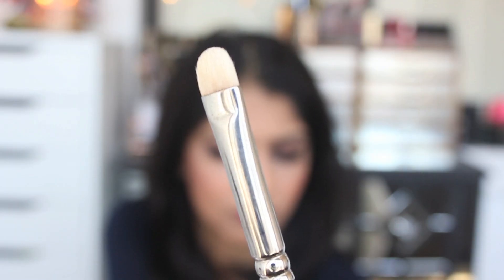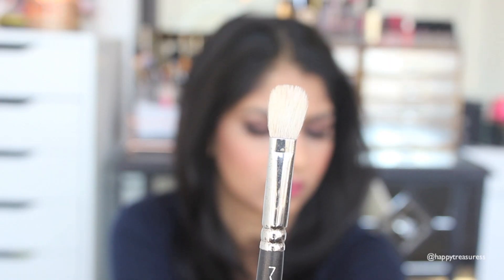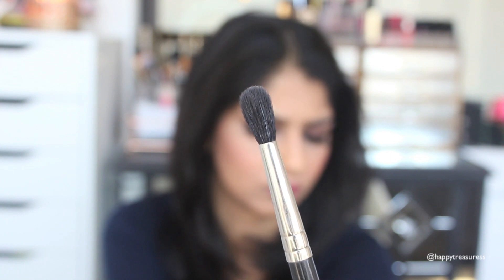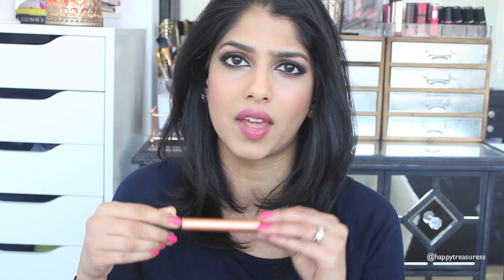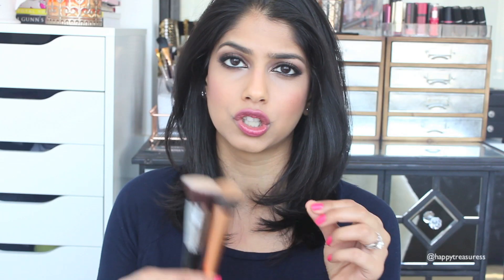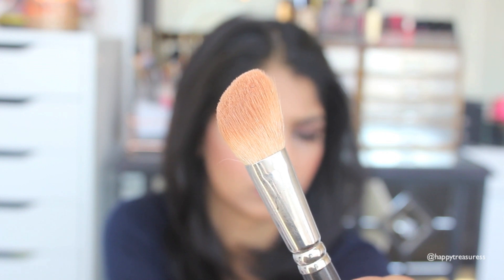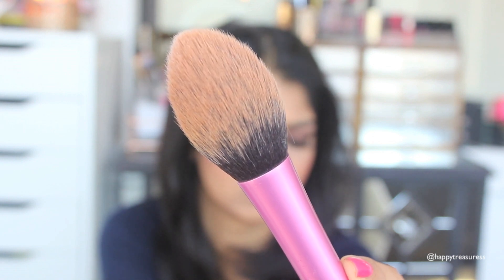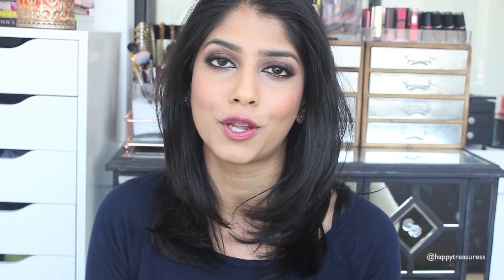My Essential Makeup Brushes! Complete guide to the my most used makeup brushes!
♥Thumbs up if liked this video!♥

Please note that I will be referring to my channel as "Arshia's Makeup" from now on.

* There are literally thousands of makeup brushes in the market and it can get overwhelming when you are looking for just the very basics. I really hope my quick guide helps you figure out my most used and favorite makeup brushes!
♥Arshia

♥Products Mentioned♥

Eye Brushes:
MAC - 239 "Eye Shader brush"

- Wantable Box

*All products were purchased on my own*